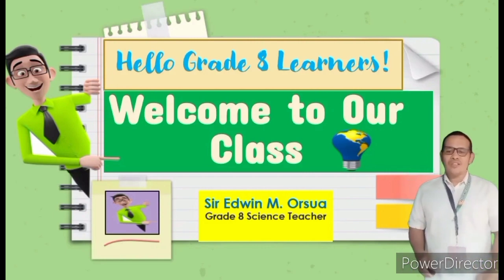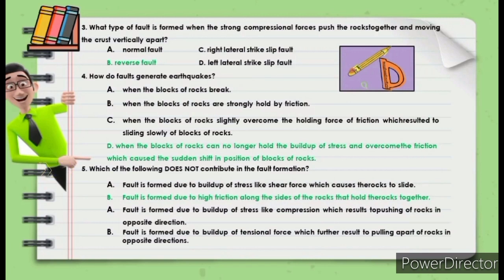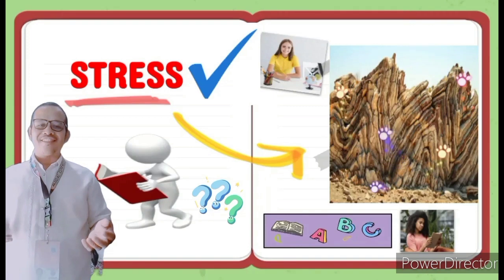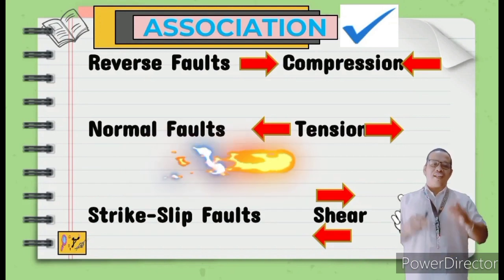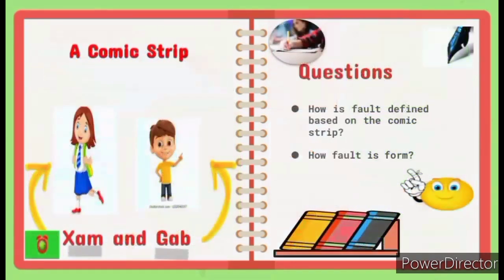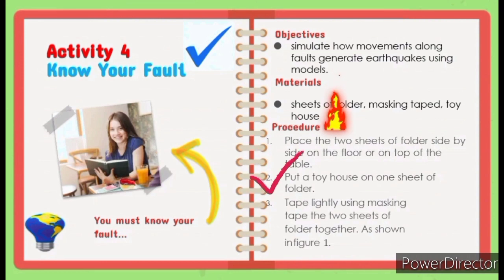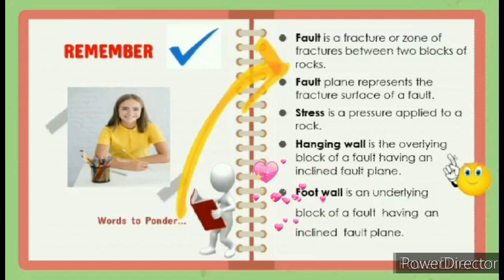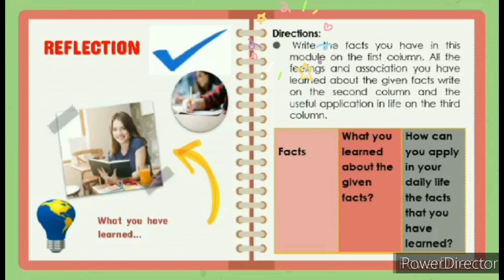QUARTER 2 MODULE 1